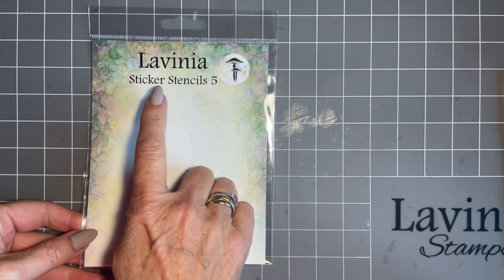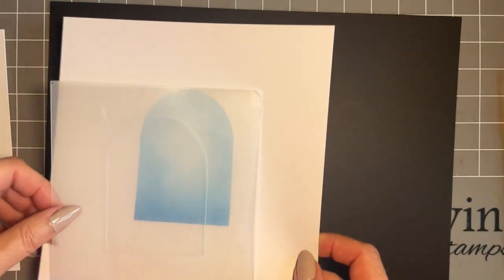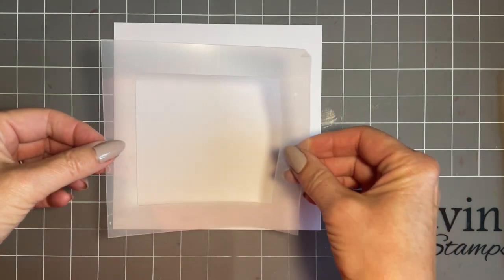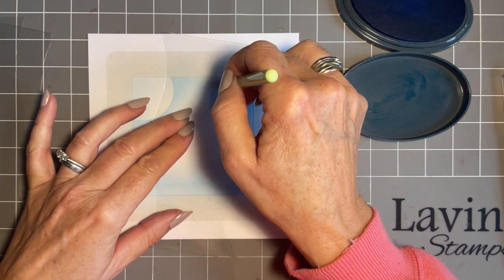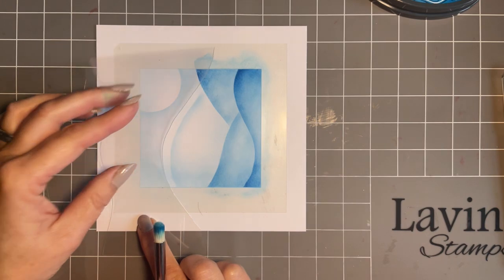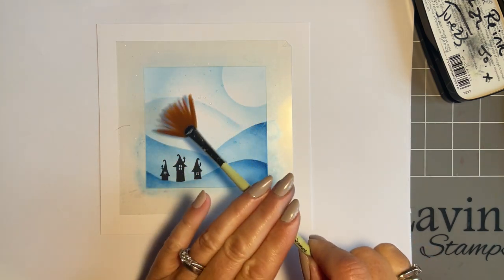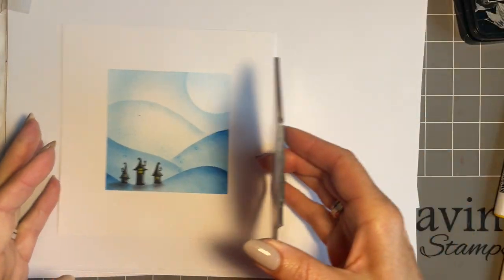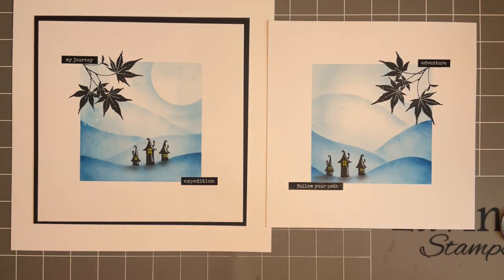New Mini Hill Masks and Sticker Stencils by Jo Rice - A Lavinia Stamps Tutorial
New Mini Hill Masks and Sticker Stencils by Jo Rice

To learn more about the techniques and products used to make this beautiful card, head over

Hi everyone, thanks so much for popping in today.
Jo here from the design team, and I have a treat for you… two new products today.
Lavinia have launched some new mini hill masks; these are so useful. Plus, a new set of sticker stencils. So, join me whilst I show you what we have and then I will use them to create a lovely little design.

You can catch up with Jo’s crafting activities on her JR-Crafts Blogspot.